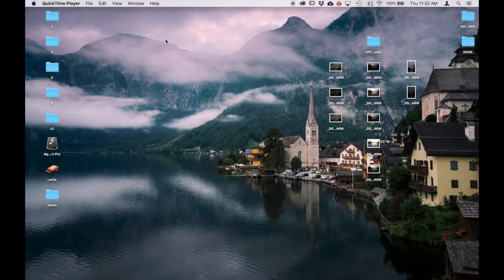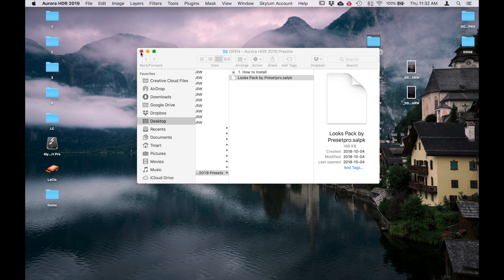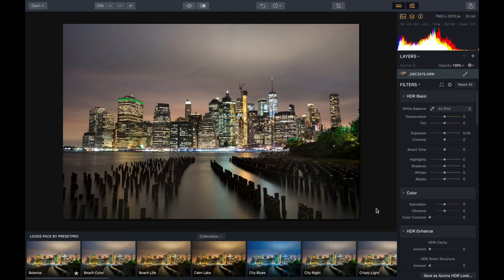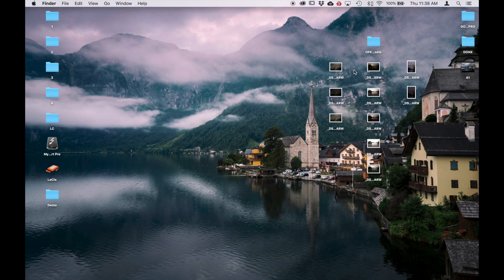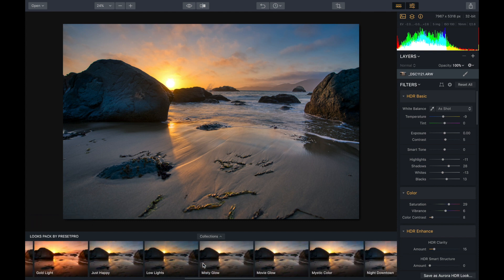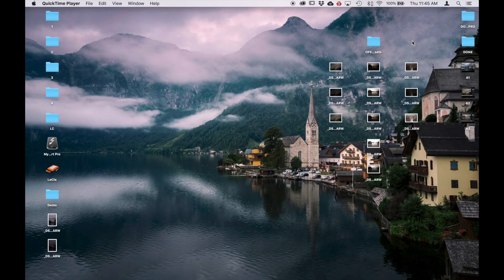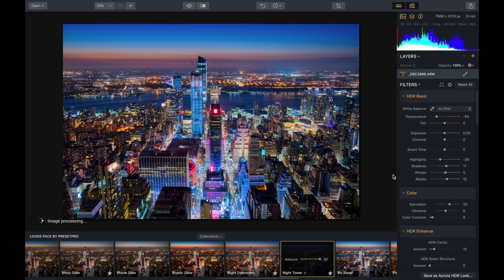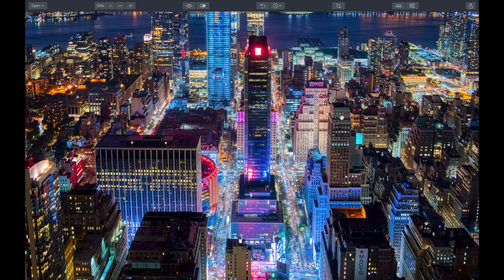Aurora HDR 2019 | How to Install Looks and Demo!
2019 Aurora HDR Presets by Presetpro.com
The Presetpro Pack includes 30 Beautiful Presets for Aurora HDR 2019 Software. Aurora HDR 2019 presets are Mac & PC compatible.